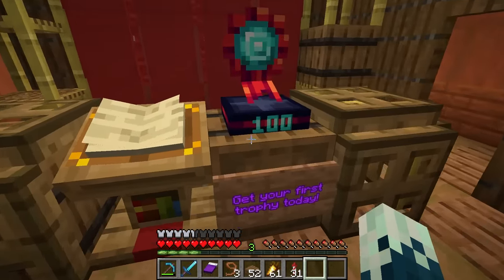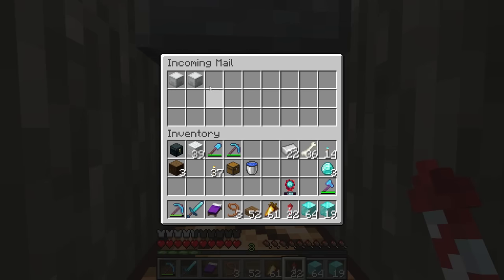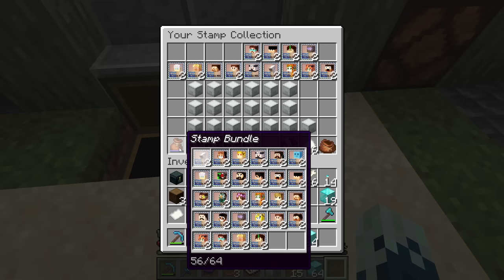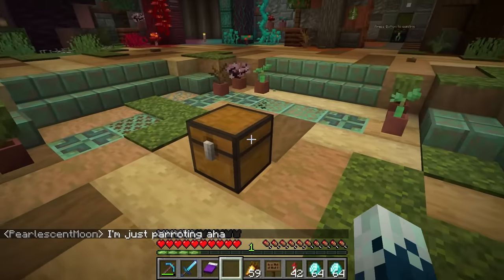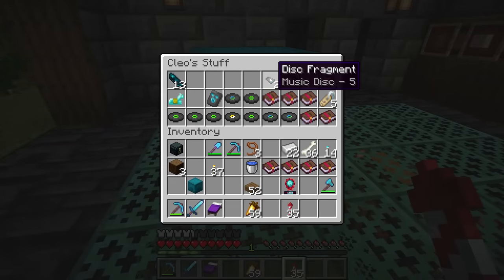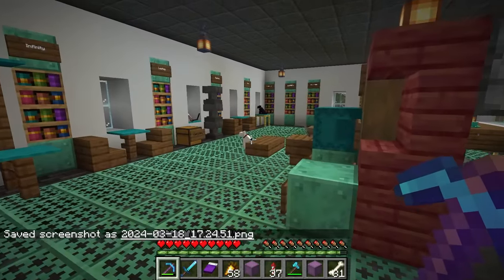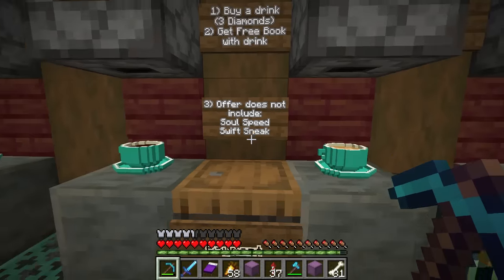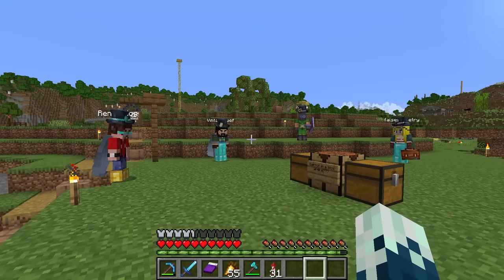DIVING FOR PROFIT - 08 - HERMITCRAFT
Today we go into the deep dark for swift sneak books, get messed with and take part in the peaceful dissolution of power.